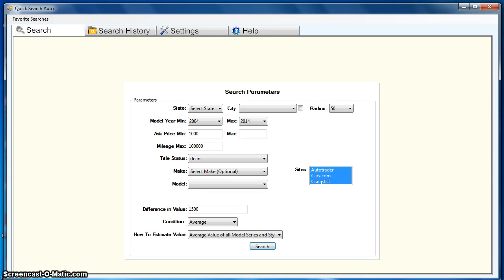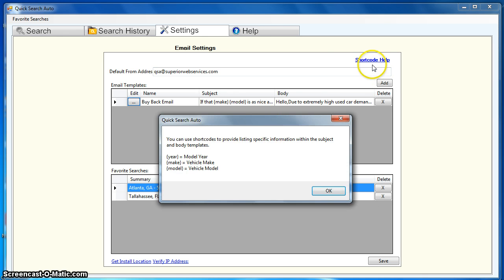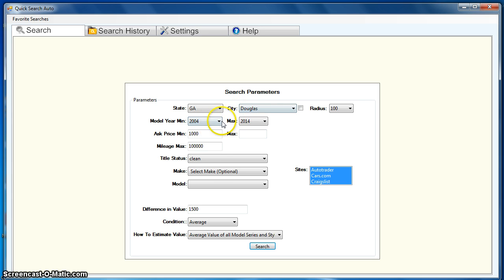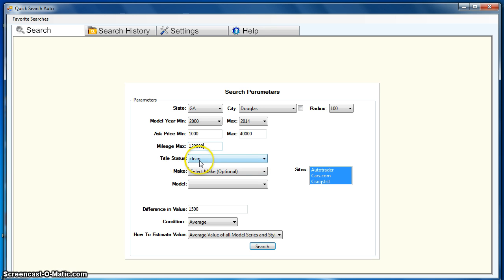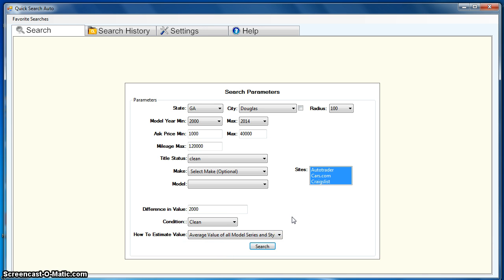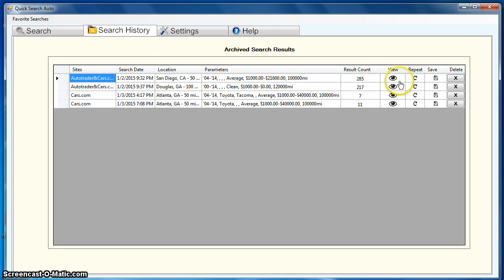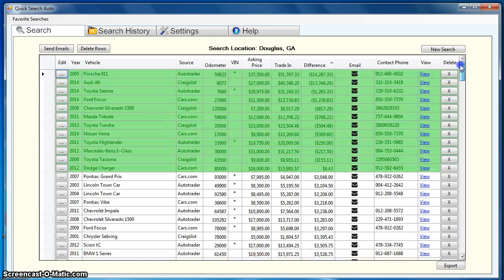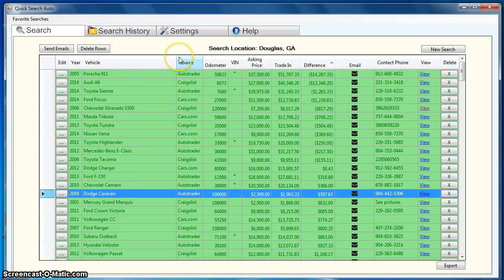QSA: App Overview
Quick Search Auto Application Overview and Walkthrough